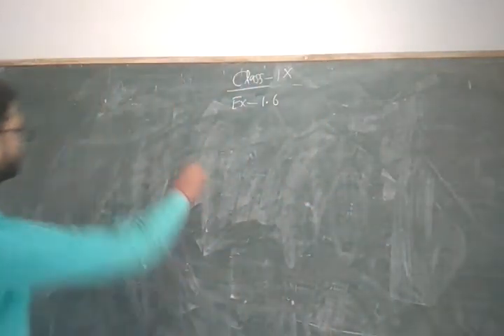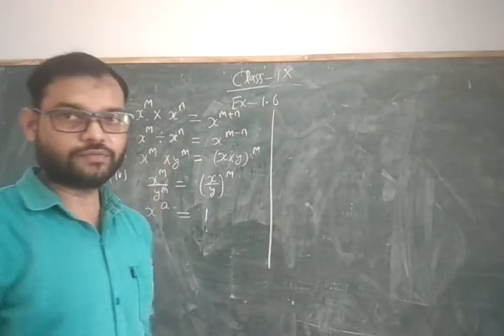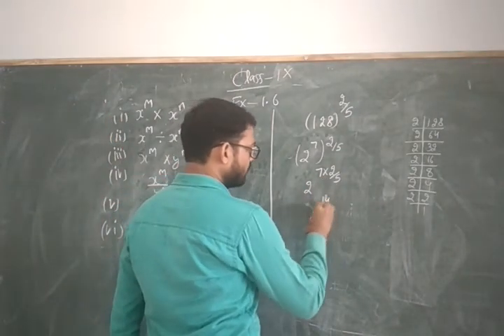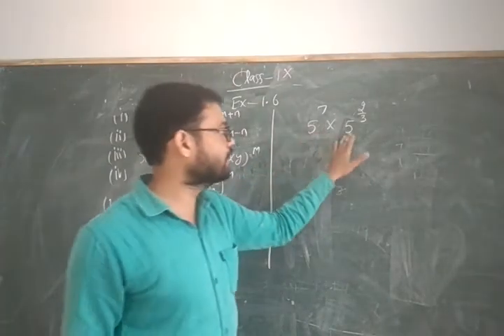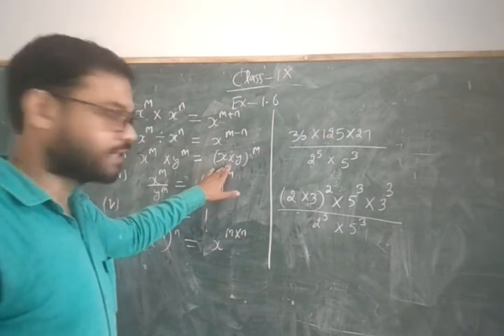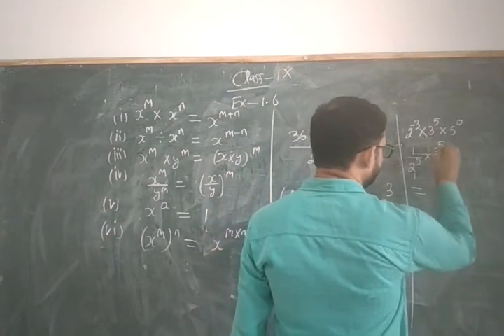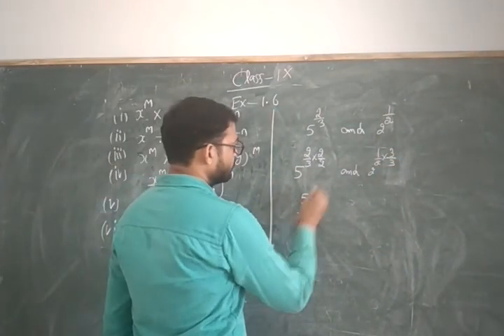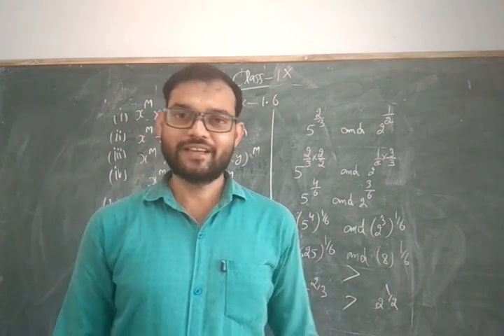Ex 1.6 ( Number system) class 9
In this lecture students, you will learn hie to use exponents rules